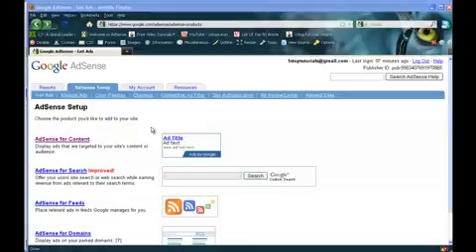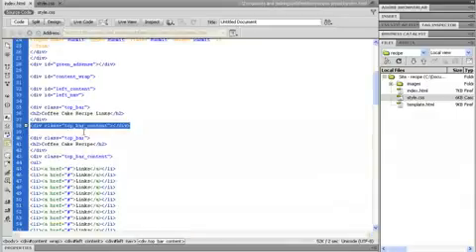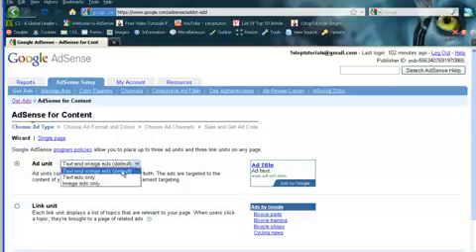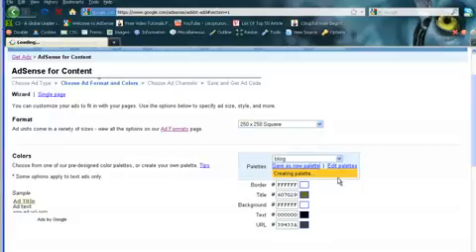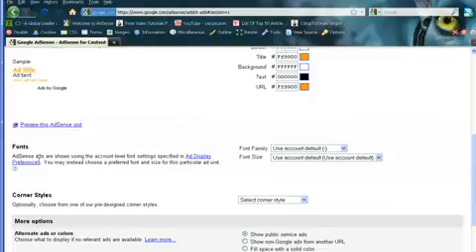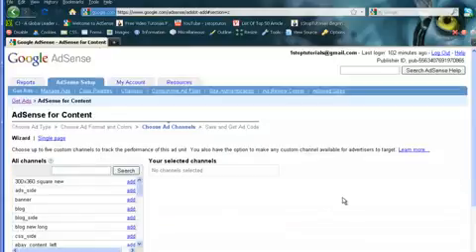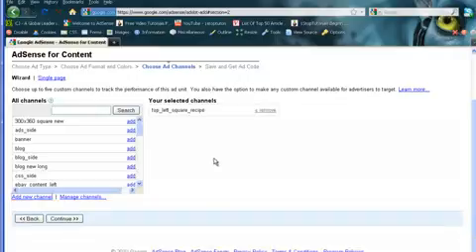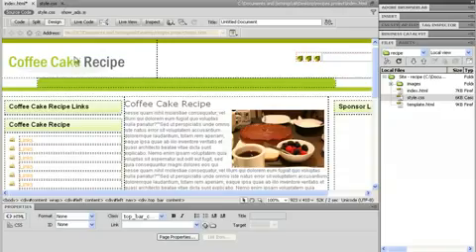Lesson 26 Beginners SEO Tutorial Course Google Adsense YouTube